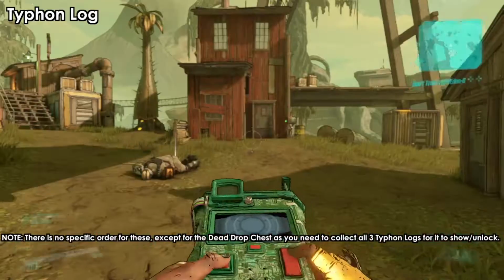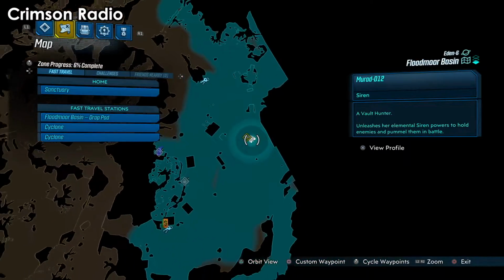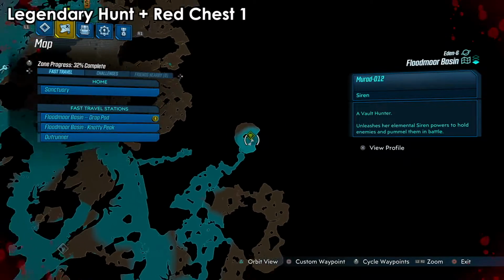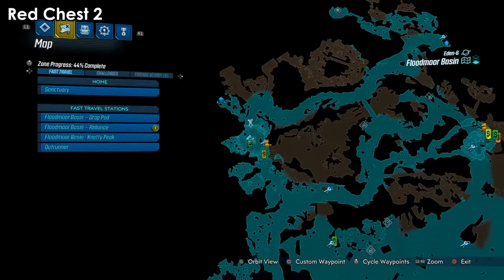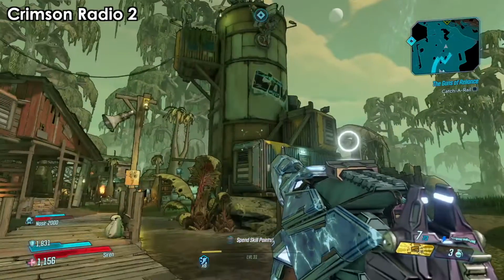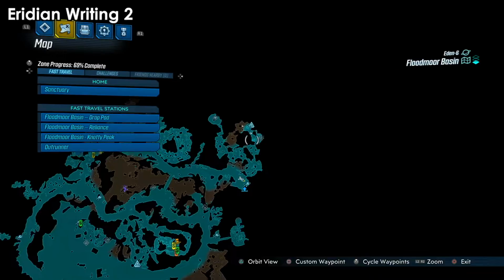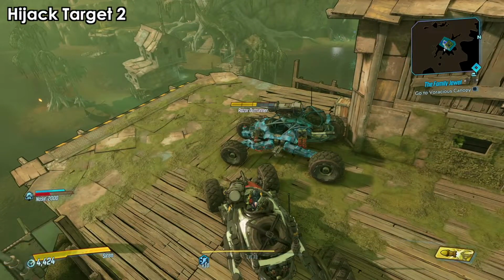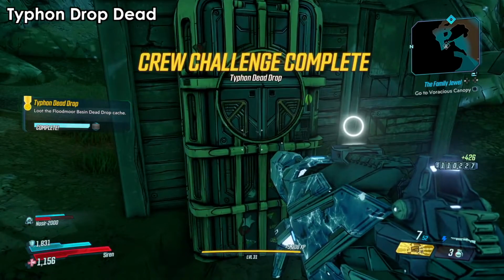Borderlands 3 - Floodmoor Basin 100% (Crew Challenges + Red Chest + Eridian Writing) (Guide)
Typhon Log 00:04
Hijack Target 1 00:28
Crimson Radio 00:56
Dead Claptrap 1 01:24
Typhon Log 2 01:47
Legendary Hunt + Red Chest 1 02:06
Red Chest 2 02:47
Eridian Writing 1 03:12
Crimson Radio 2 03:39
Red Chest 3 04:14
Typhon Log 3 04:29
Eridian Writing 2 04:53
Hijack Target 2 05:16
Dead Claptrap 2 05:44
Typhon Drop Dead 06:20